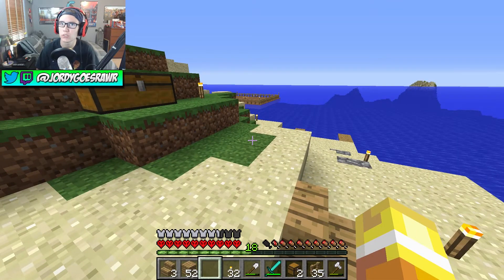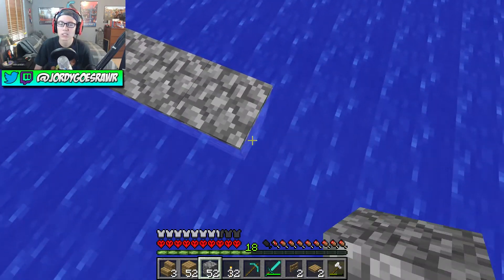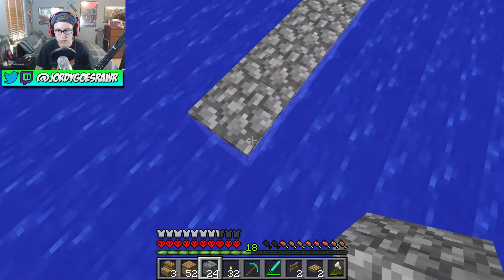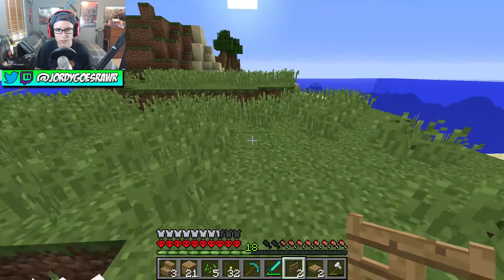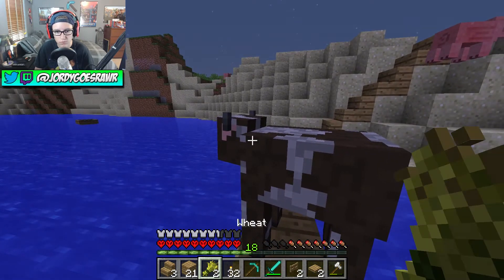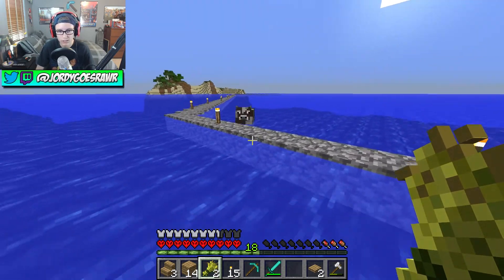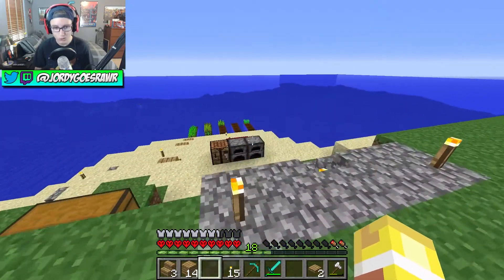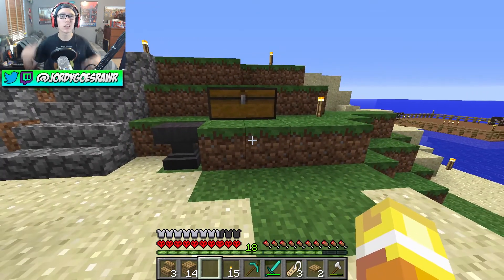"I HATE COWS!!!" - Minecraft: Racing Syndicate - Parallel Island Episode 6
●Here's the world Seed - 93819220